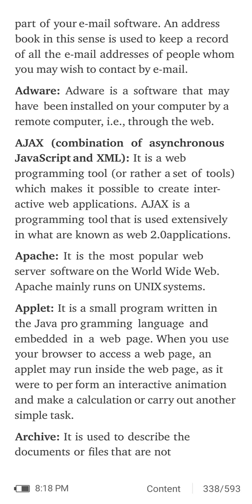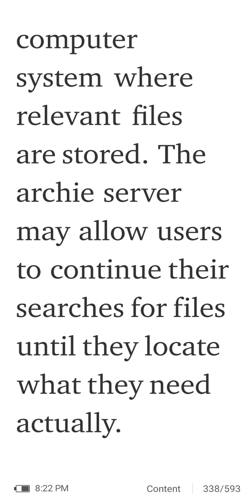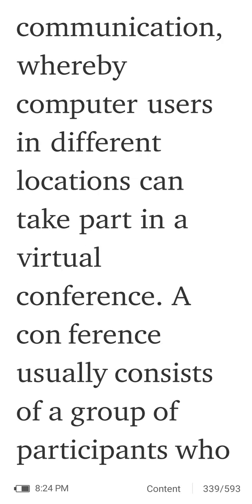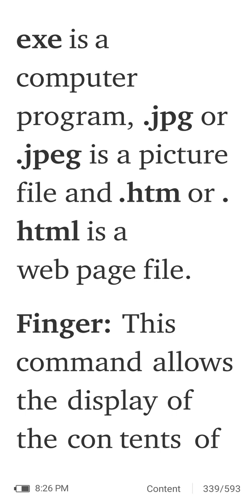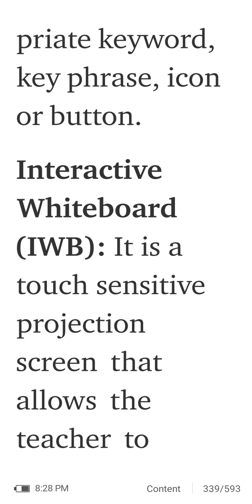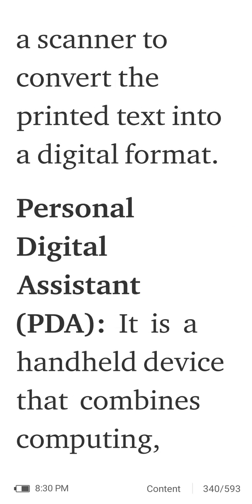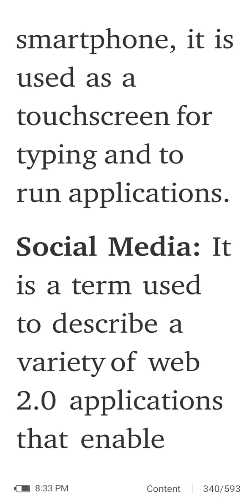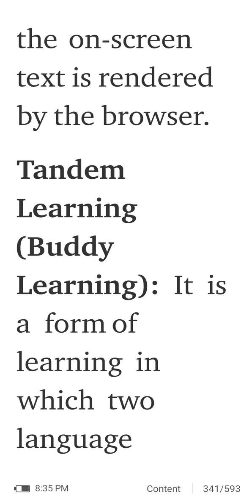Net paper 1 lecture 1 of October 1, 2023